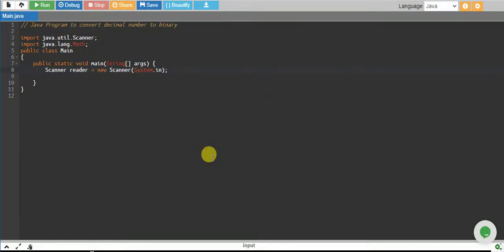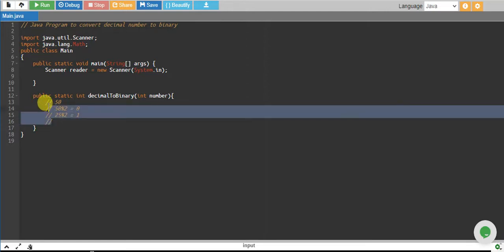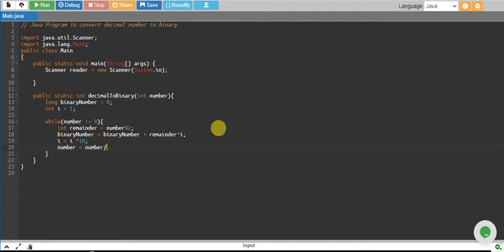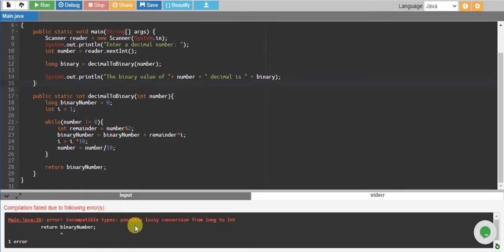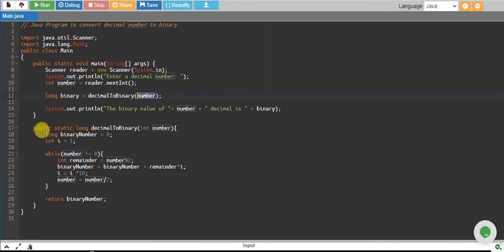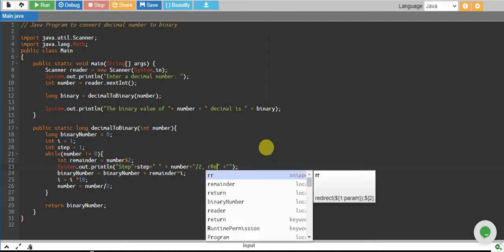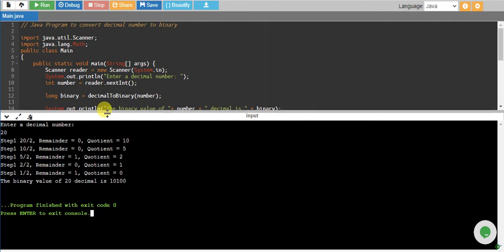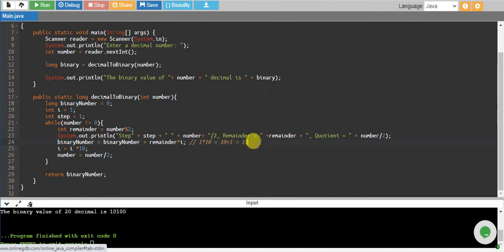Java Program to convert decimal number to binary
In this tutorial, we write a Java Program to convert decimal number to binary

In this java tutorial, you'll learn to convert decimal number to binary number using functions in Java.